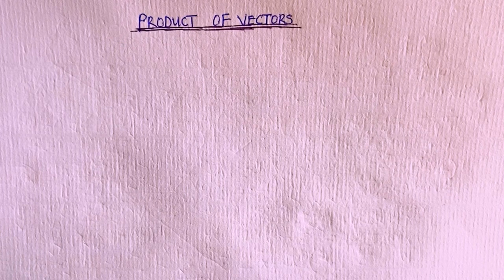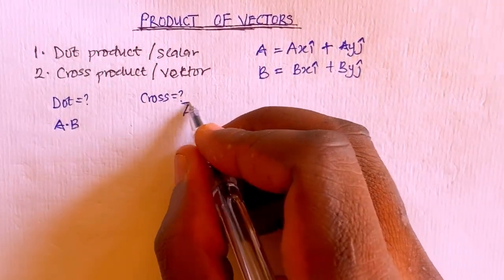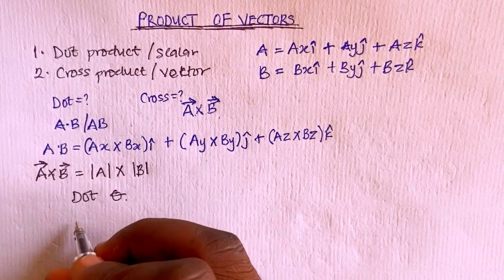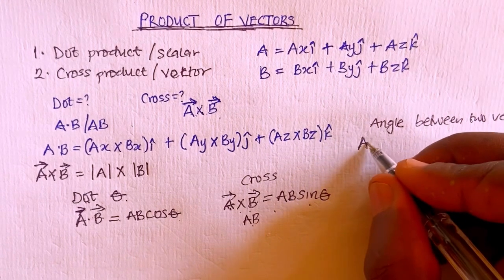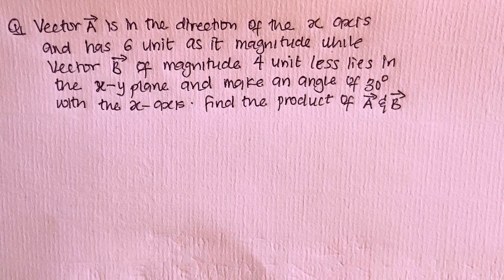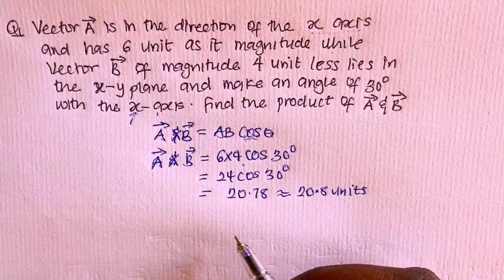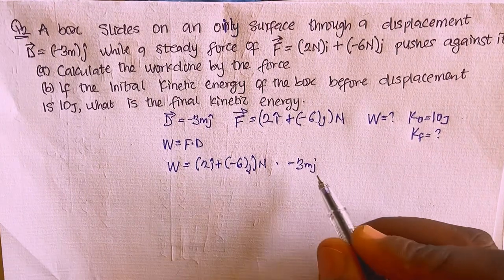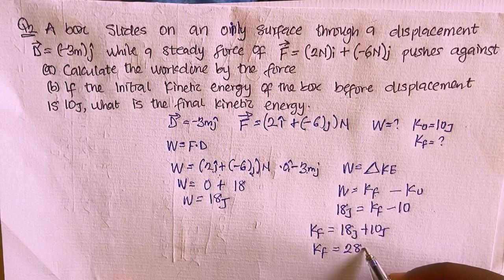Products of vectors /easy trick to calculate the dot products and cross product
The Vector product of two vectors, a and b, is denoted by a × b. Its resultant vector is perpendicular to a and b. Vector products are also called cross products. Cross product of two vectors will give the resultant a vector and calculated using the Right-hand Rule.
Formula
A \times B=\left\| A \right\| \left\| B \right\| \sin \theta n
\left\| A \right\| = length of vector A
\left\| B \right\| = length of vector B
\theta = angle between A and B
n = unit vector perpendicular to the plane containing a and b